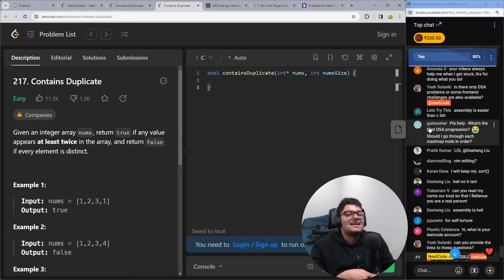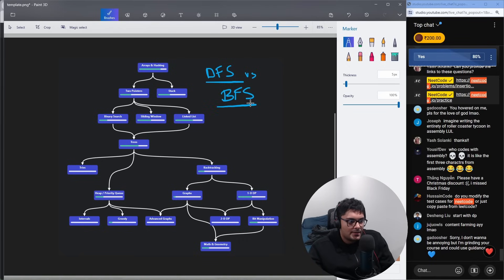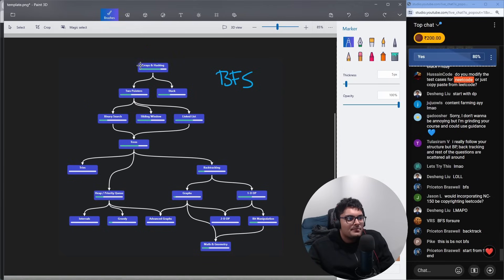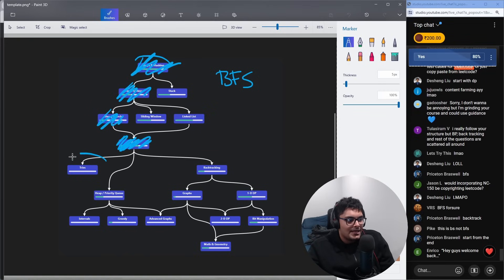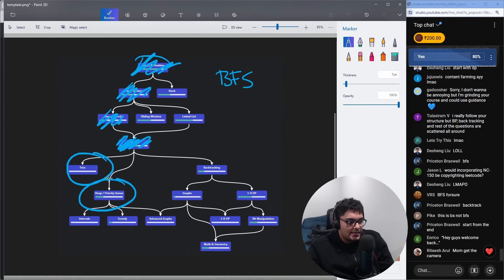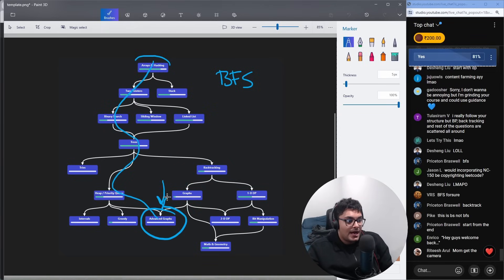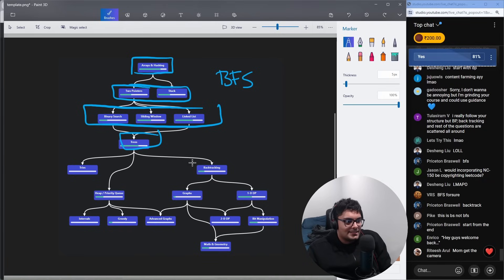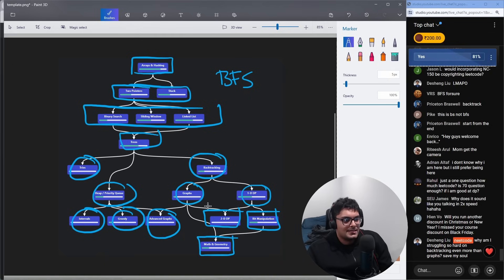The Best Order to learn Algorithms & Data Structures?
Going over the best order to go through the NeetCode Roadmap topics